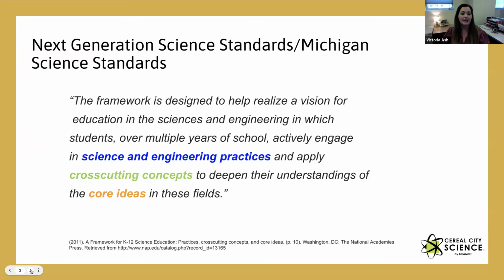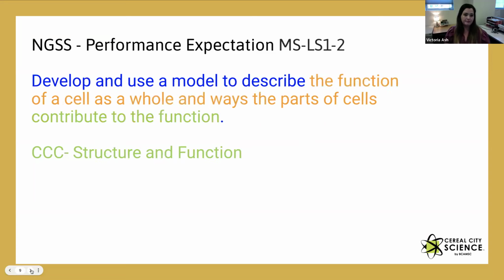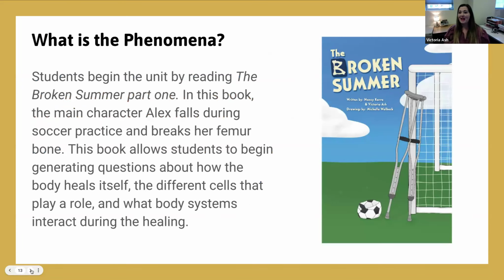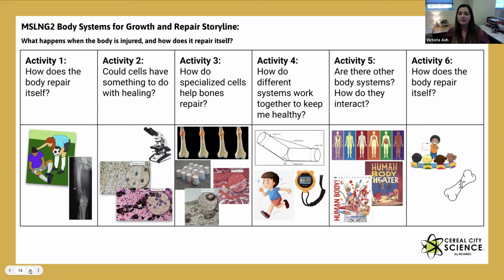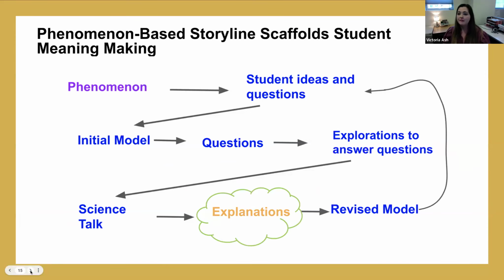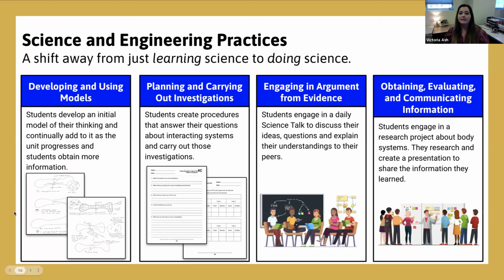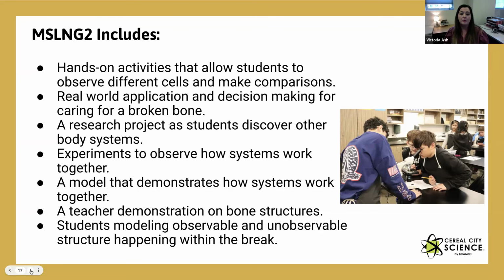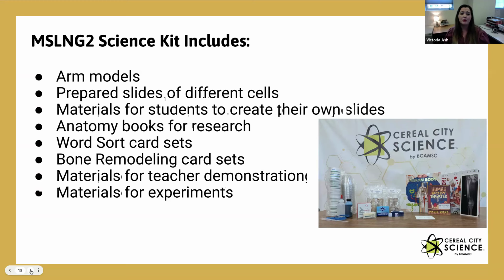Intro to MSLNG2 Body Systems for Growth and Repair (Recorded Webinar)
Learn about our newest Middle School life science unit, MSLNG2 Body Systems for Growth and Repair. to learn more!